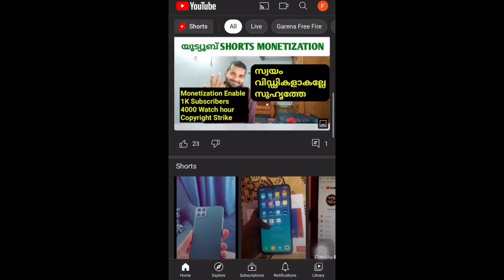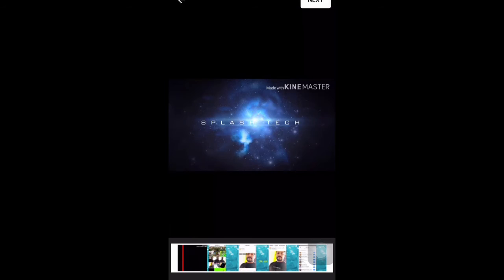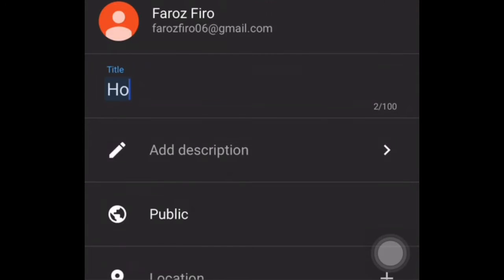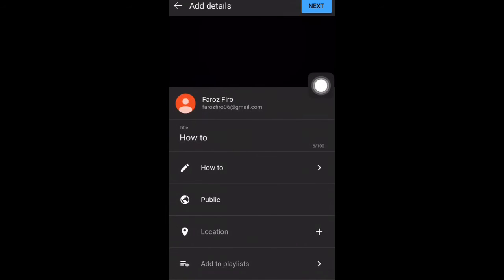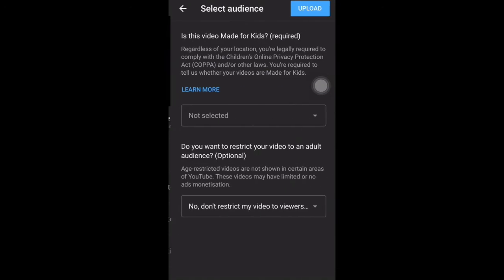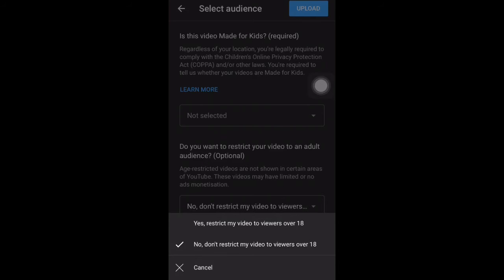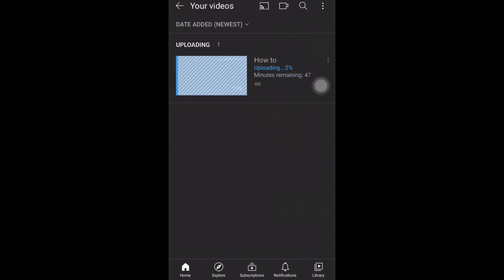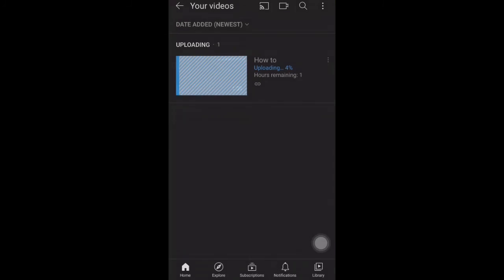YouTube Creators,YouTube best practices,YouTube updates,YouTube news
How To Upload Vedios with your Mobile Phone or Tablet | Android & IOS
Make vedio
How to make videos
Upload video YouTube
More views on YouTube
How to get more
how to get more views,how to get more views on youtube,youtube tips,get more views on youtube,iphone ringtone,new ringtone 2020,apple ringtone,best time to upload youtube videos,new ringtone

 Forgot My Gmail password Malayalam

how to get views on youtube...how to promote your youtube channel

youtube free promote marketing

youtube video promotion

how to promote youtube videos

ho...youtube secrets

how to make youtube playlist in malayalam

how to make youtube playlist malayalamtop10malayalamtech

malayalam

best trick of youtube tag increase views malayalam tech videos 2018

best trick of youtube

increase views malayalam

malayal...how to increase youtube views and video rank

how to increase youtube ranking malayalam

how to increase youtube video rankings

how to increase youtube rank...youtube views

youtube views malayalam

malayalam youtube tips

youtube malayalam

malayalam youtube

online money kerala

How To Upload Vedios On YouTube | How To Get More Views On YouTube